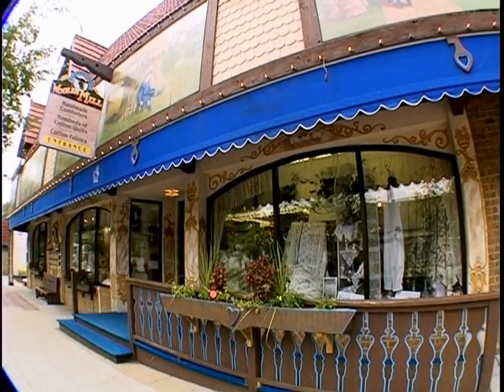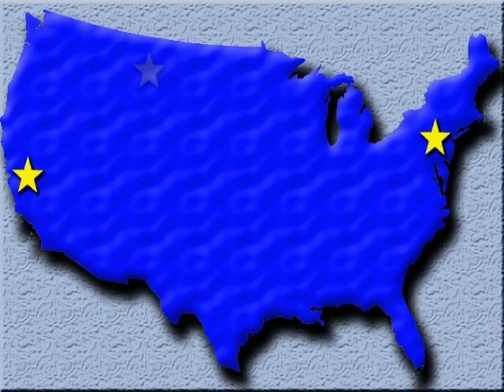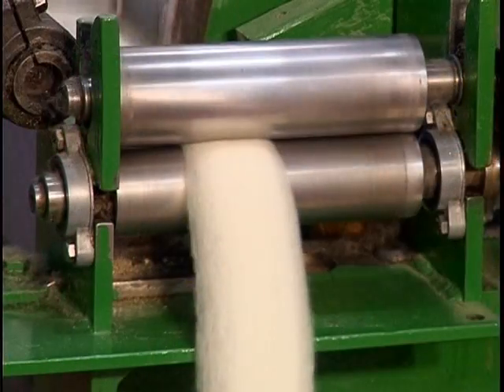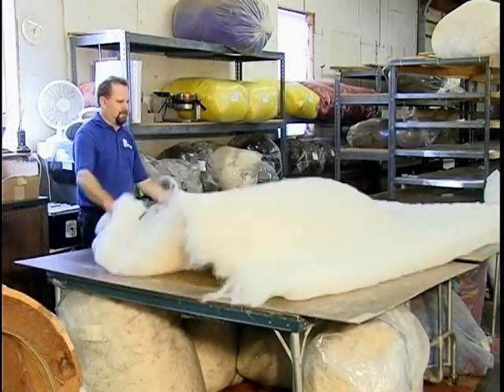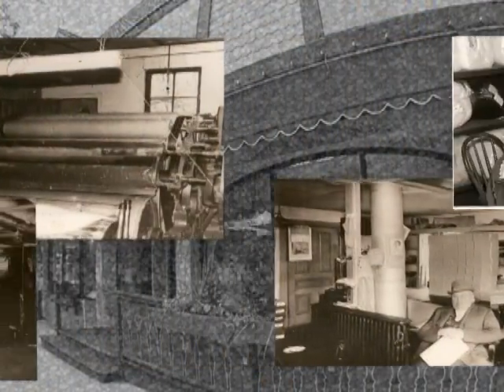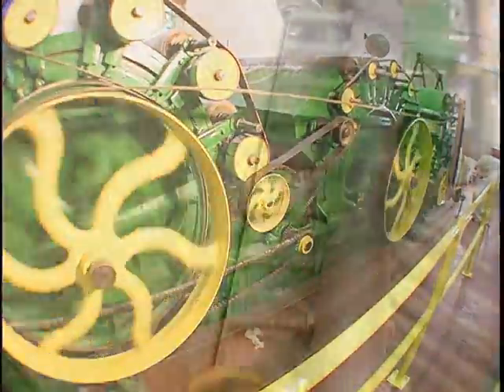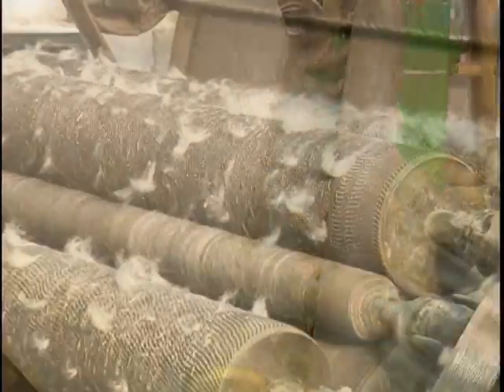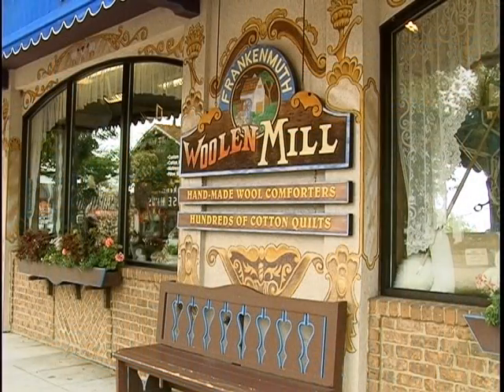Frankenmuth Wool Processing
Watch wool being processed from start to finish at the Frankenmuth Woolen Mill. We process wool for sheep farmers and fiber artists across the nation.